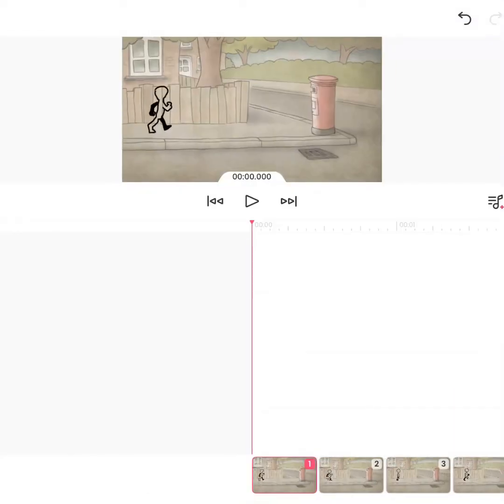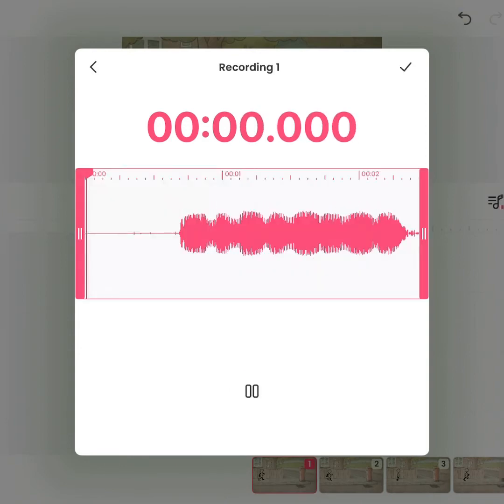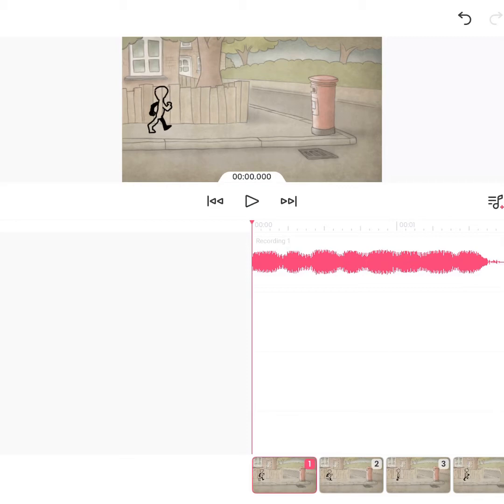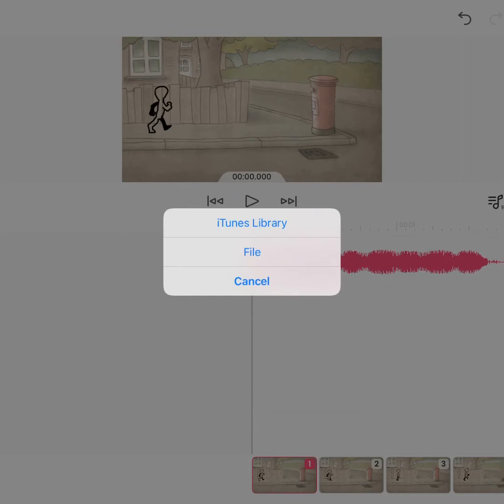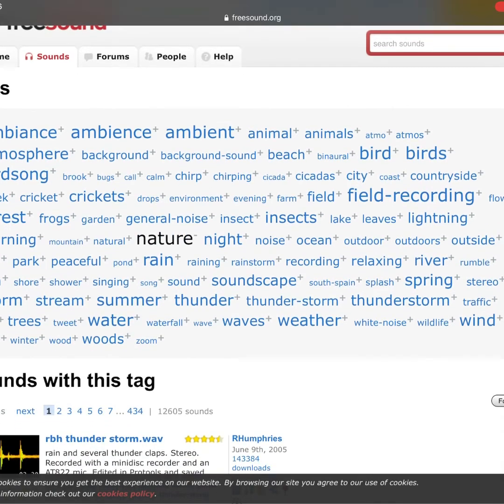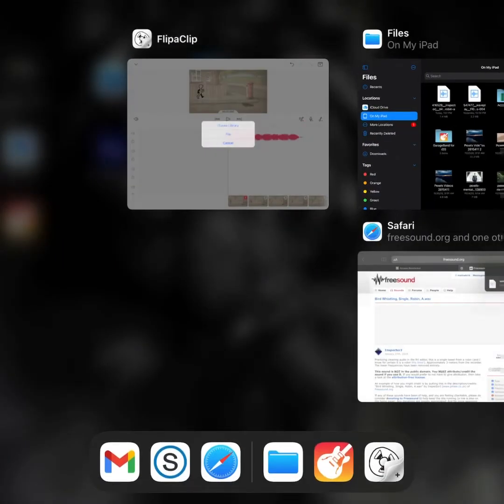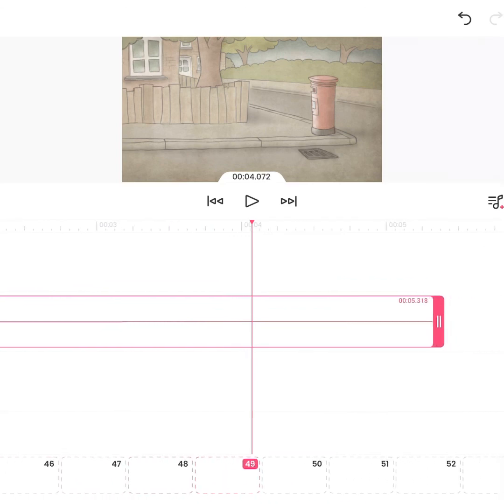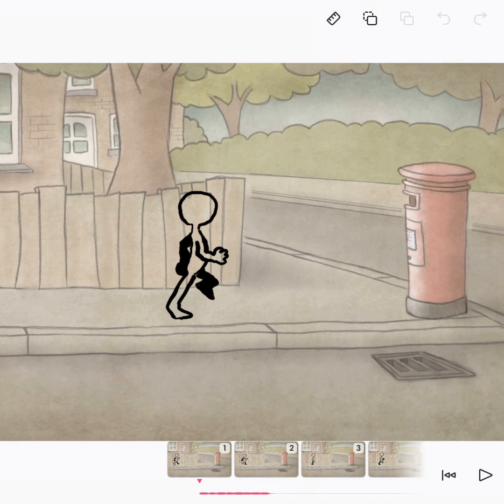FlipAClip: Adding Sound Effects